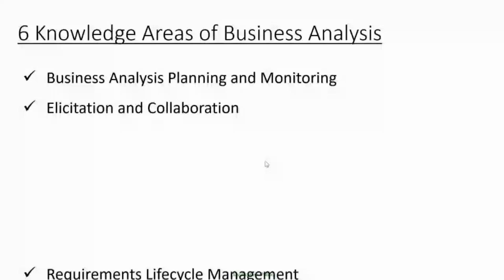Business Analyst Training Video13 Knowledge Area3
Part 3 out of 5 videos on Knowledge Areas from BABOK